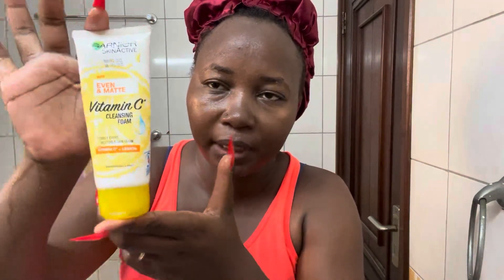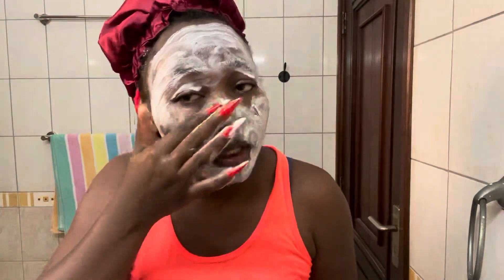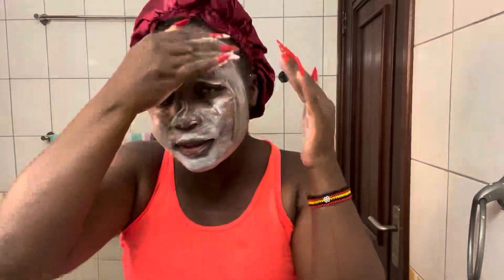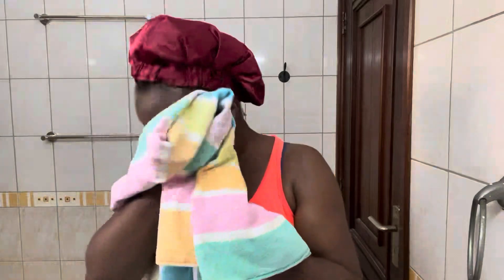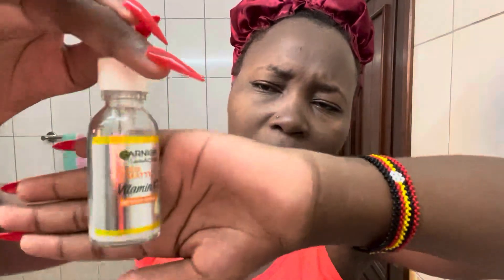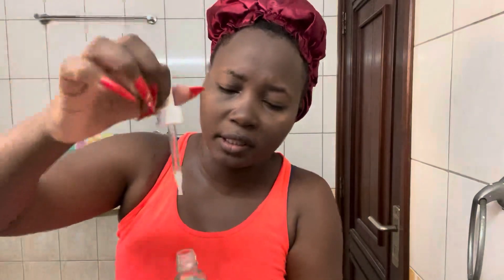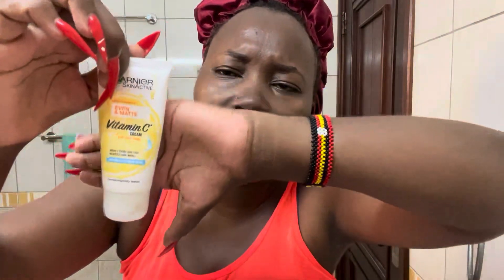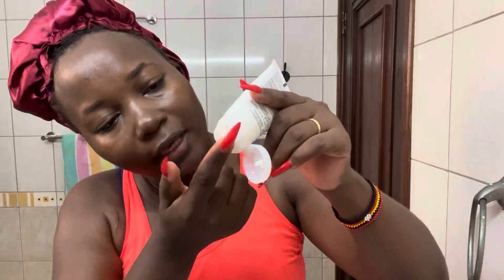THE SECRET TO MY FLAWLESS SKIN